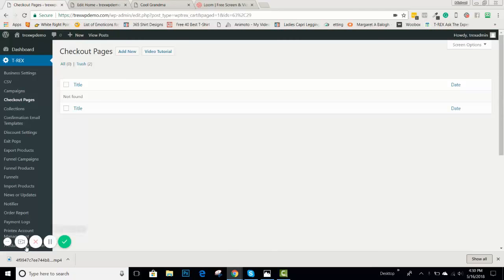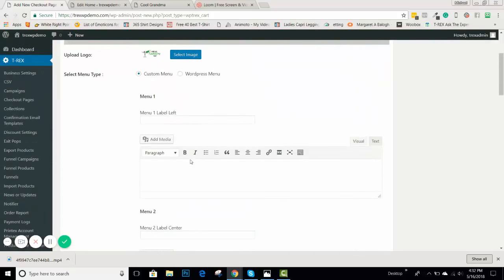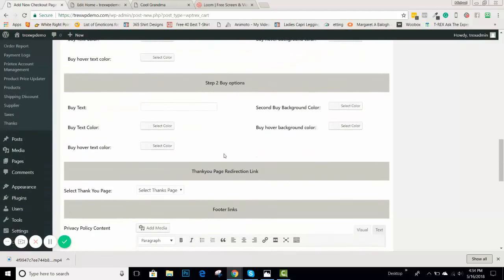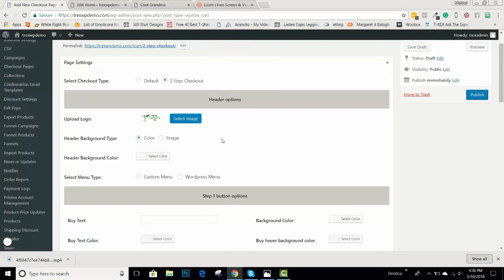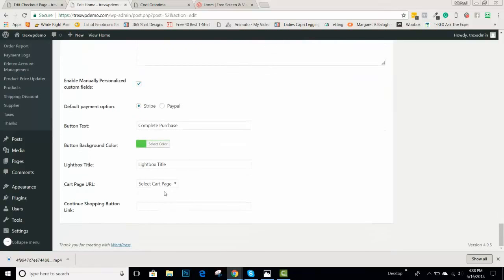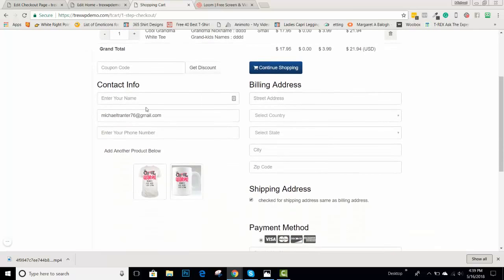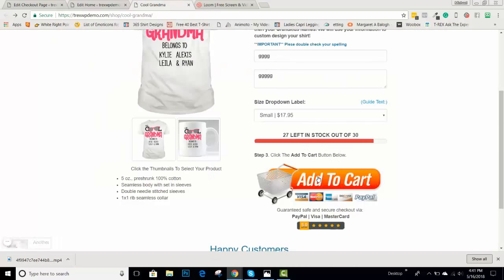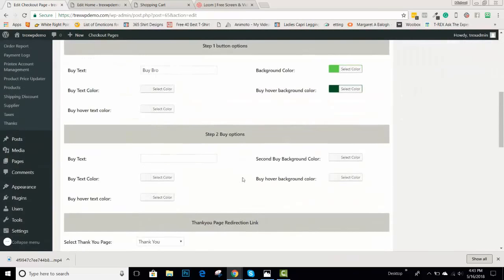T-REX Training Video-Checkout Pages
T-REXecom training video. In this video, we show you how to create your checkout page with 2 different options.